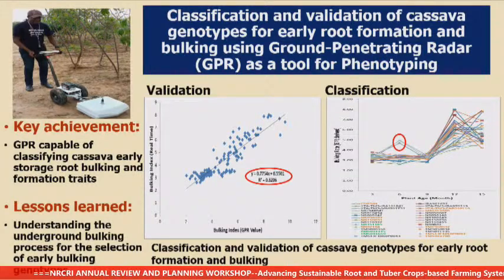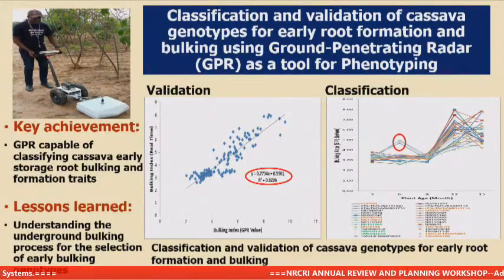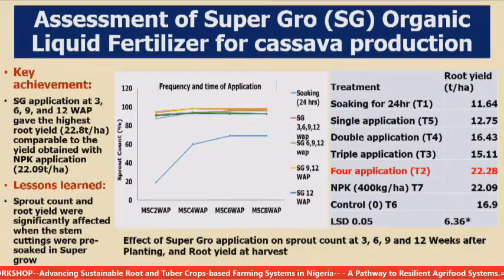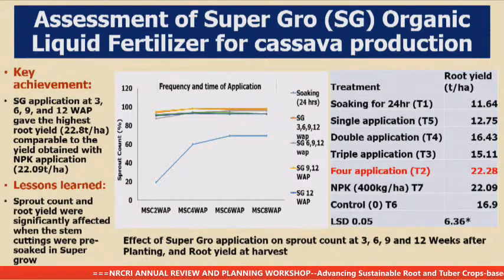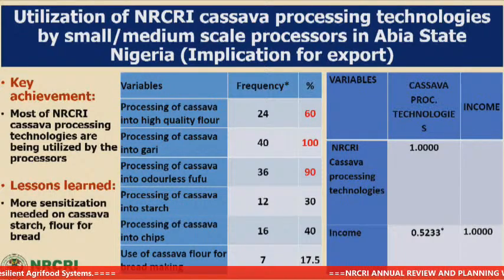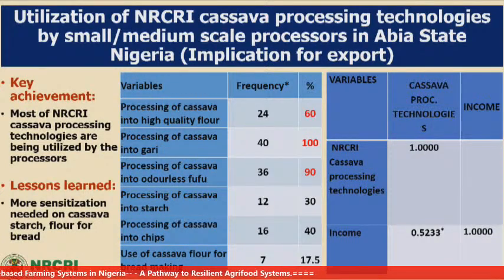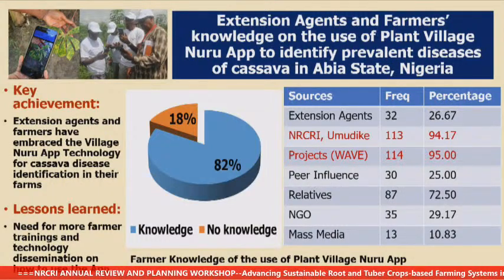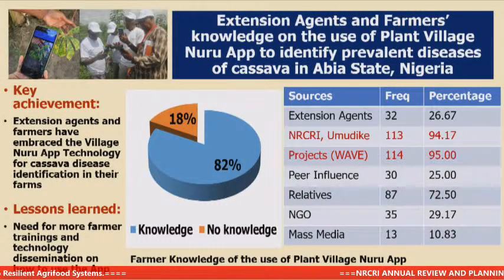NRCRI ANNUAL REVIEW AND PLANNING WORKSHOP